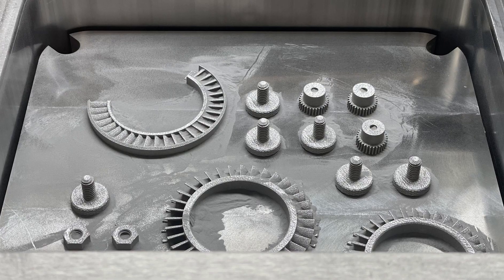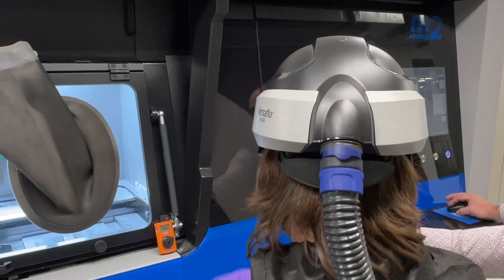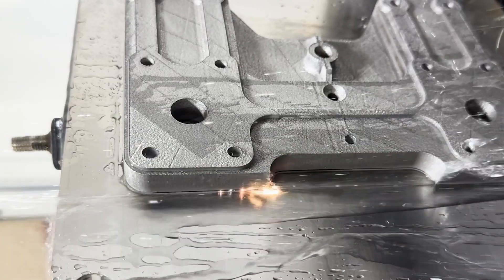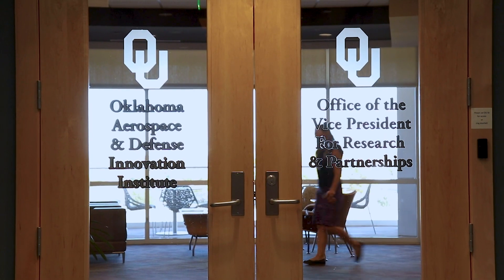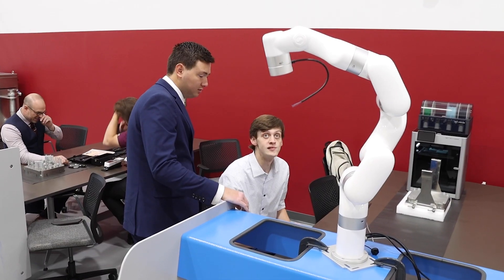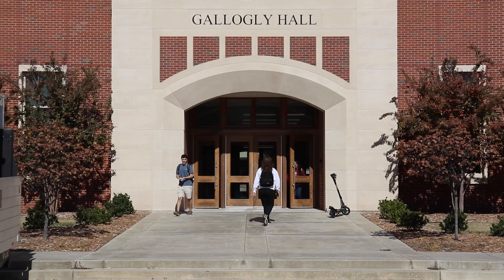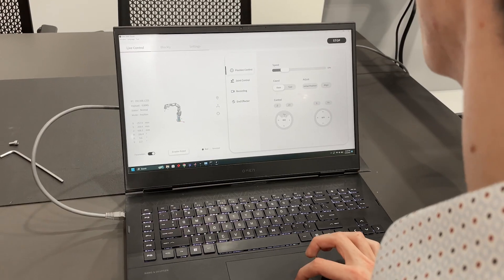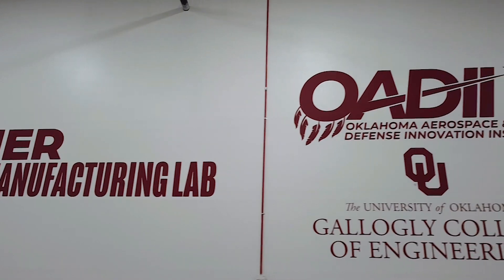OU's Sooner Advanced Manufacturing Lab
The Sooner Advanced Manufacturing Laboratory at the University of Oklahoma enables research and workforce development to support the growing defense industry in Oklahoma. SAML catalyzes research led by the faculty of the Gallogly College of Engineering and the Oklahoma Aerospace and Defense Innovation Institute by providing a home for OU’s advanced manufacturing research and development.

Located in Norman, OK, SAML houses two GE M2 Series 5 Metal 3D printers: one machine for stainless steel and the other for titanium alloys. These state-of-the-art 3D printers assist OU faculty and students with designing and meeting the most critical requirements of the highly regulated military and aerospace industry. The lab also maintains cross-cutting equipment for destructive testing of parts, digital twin, CAD modeling, precision cutting/polishing, and more.